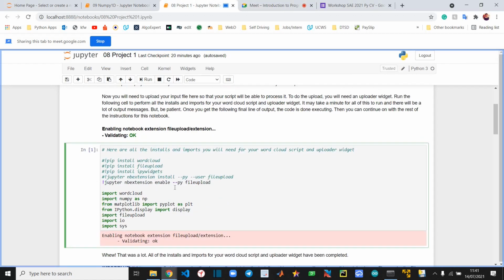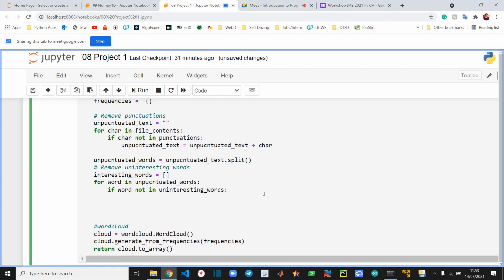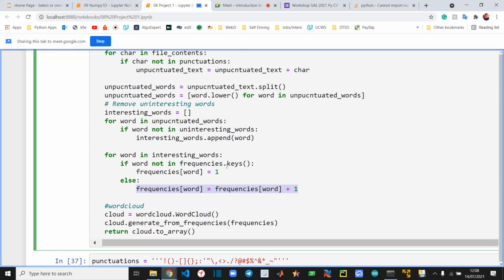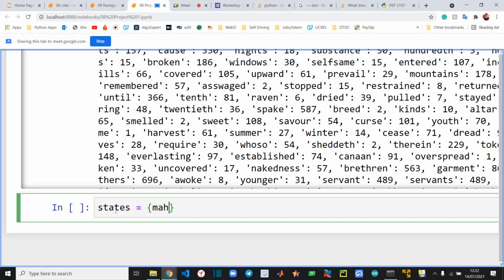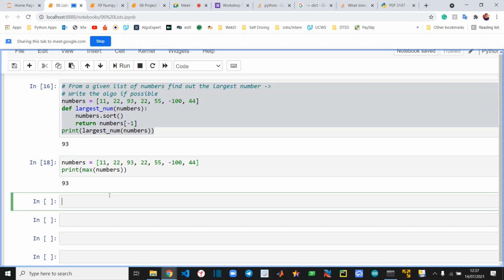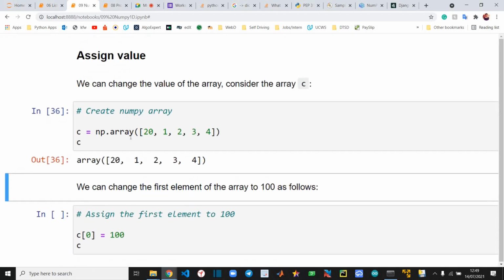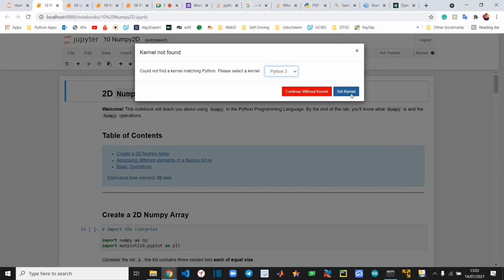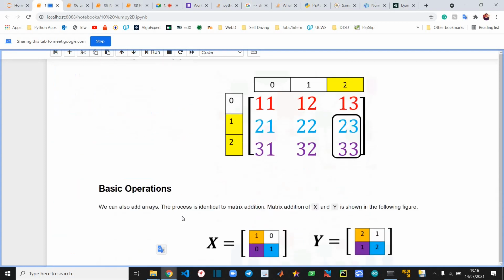Session 5 | Project 1 Solution and NumPy | SAE JMI Workshop 2021